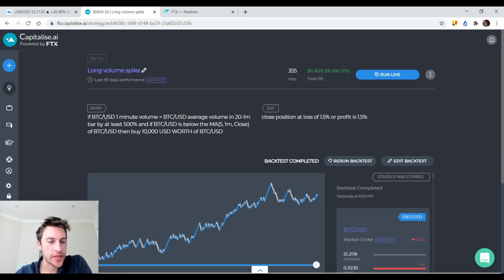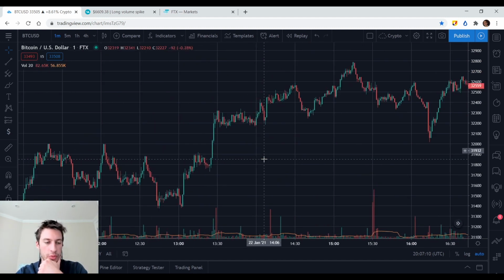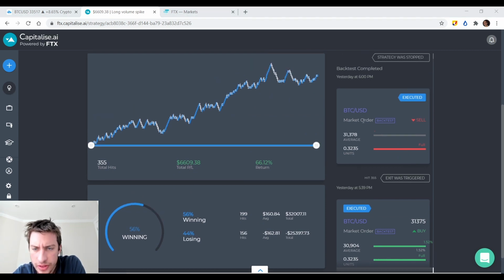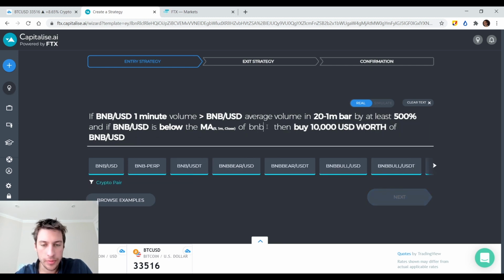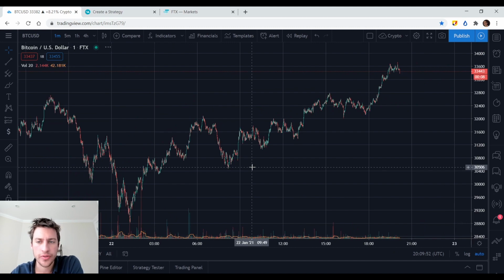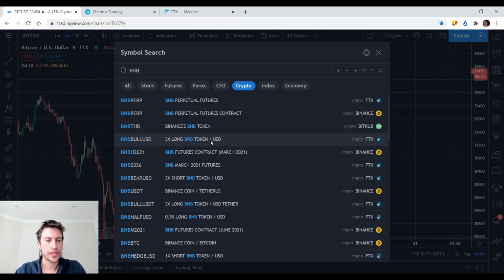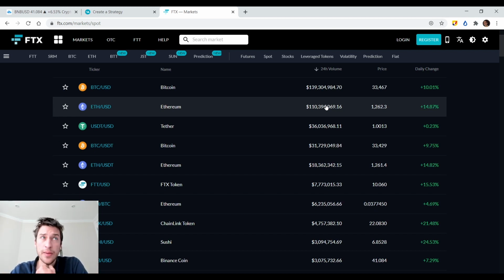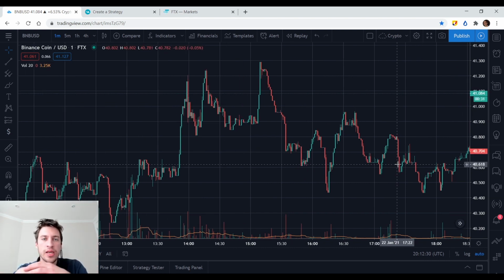Capitalize AI: Volume Spike Strategy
Today's video features a strategy that you can use from Capitalize AI for free. This is a sell volume spike template, and it will buy any time that a certain volume threshold is met and the market has fallen.